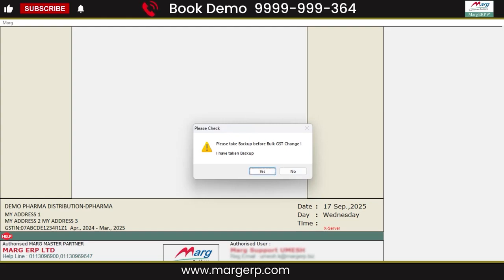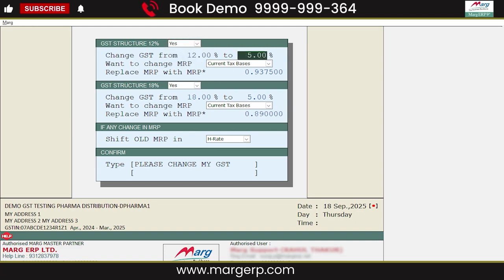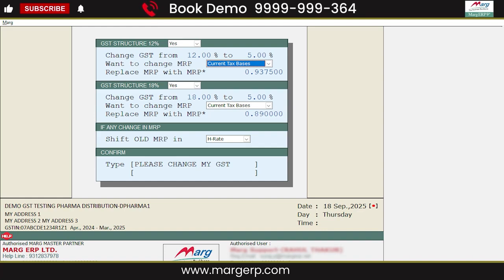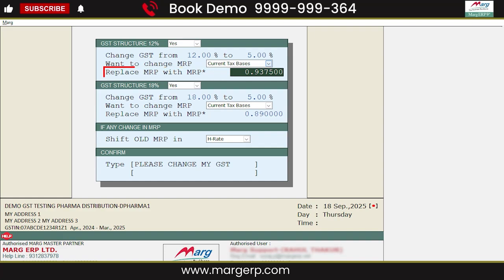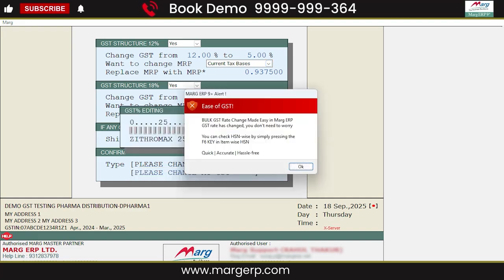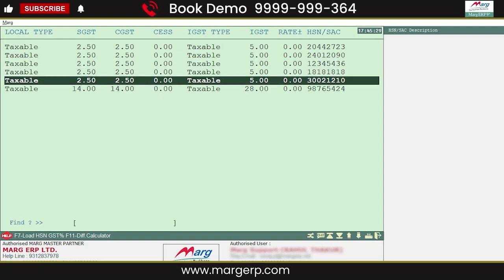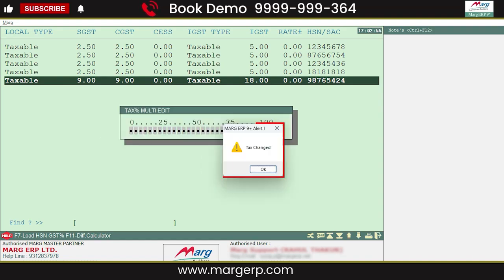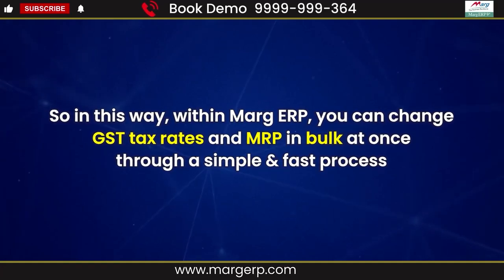GST 2.0 update kese kare | How to Change GST Rate in Marg Erp after 22 Sep 2025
Pharmacy Billing Software in India | Marg Erp Medical Software

Revolutionizing Pharma Distribution with Medical Wholesale Software | Increase Efficiency & Ensure
Compliance
Welcome to our in-depth video on pharma medical wholesale software, the ultimate solution for transforming pharmaceutical distribution. Discover how this innovative software streamlines operations, enhances efficiency, and ensures regulatory compliance. Learn about its key features, including realtime inventory management, automated order processing, advanced analytics, and secure data management.

Pharma Medical Wholesale Billing
Accounting Software in Marg ERP Demo

How to Update New GST Rate in Marg ERP | How to Change GST Rate in Marg ERP after 22 Sep 2025 | GST
Update 2025
For More Details

Learn how to change GST rate in Marg ERP after 22nd September 2025 step by step. In this video, we cover the latest GST updates 2025 and show you how to update GST rates in Marg Erp for your business.

How to update GST rates in Marg ERP 2025
GST changes applicable after 22 Sep 2025
Marg Erp GST configuration & setup
Latest GST update in Marg Erp
This video will help business owners, accountants, and Marg users to keep their GST records updated as per new rules.
gst update 2025
how to change gst rate in Marg Erp
Marg Erp gst update
Marg Erp gst settings gst rate change 2025 gst new rules 2025
Marg Erp tutorial
how to update gst in Marg Erp gst Marg Erp update after sep 2025
Marg Erp gst configuration